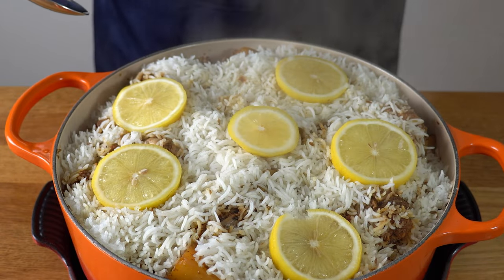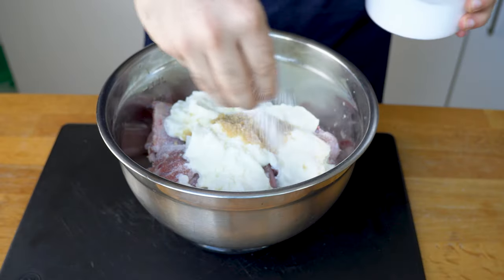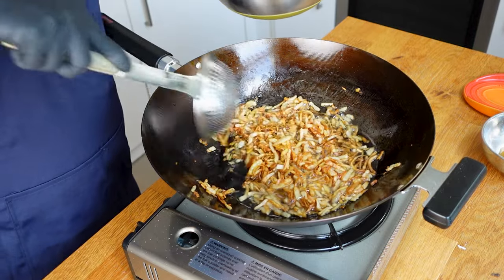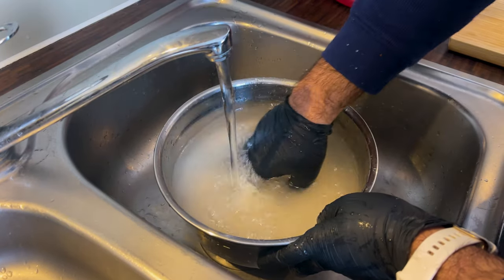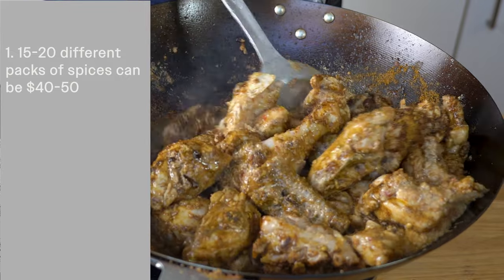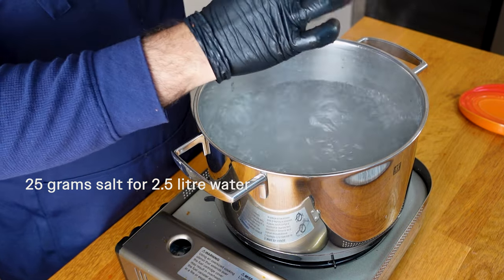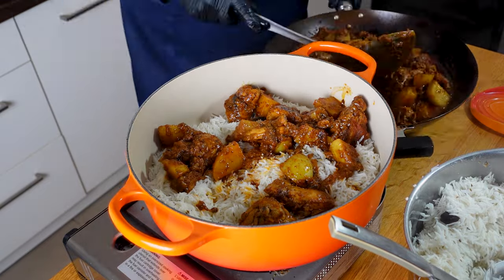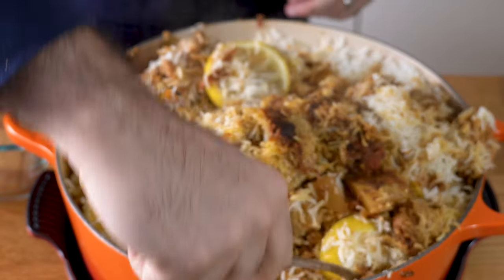4-Step Biryani Mastery: The 'how-to' guide you wish you had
A no-fuss guide to making Biryani that you could successfully pull off in your dorm room. If you have any questions, please feel to drop a comment.

Full ingredient list below:
**Prep-prep ingredients:**
- Onion prep
- 300 grams onions
- 200-250 grams vegetable oil
- 3-4 grams salt

Chicken marination ingredients
- Garlic paste: 1 tbsp
- Ginger paste: 1 tbsp paste
- Chicken: 1-1.2 Kg
- Yogurt 150-200 grams (not-sweet)
- Optional: 10-15 grams lemon juice
- 10-12 grams (based on your chicken size)
- 20 grams aleppo pepper/kashmiri chilli powder/paparika/other red chilli powder

**Extra oil required for frying chicken (~60 grams)**

**Ingredients for the water for parboiling rice**
- 25 grams salt
- 10 cloves
- 5 grams cinnamon sticks
- 6 grams (1 tbsp) cumin
- 2-3 star-anise
- 3-4 black cardamom pods
- 3-4 bay leaves

00:00 - Introduction
00:13 - Four Steps to Biryani
01:05 - Marinating the Chicken
02:03 - Cooking the Onions
03:54 - Preparing the Other Ingredients
05:14 - Cooking the Chicken
05:40 - Adding the Biryani Masala and Tomatoes
07:08 - Cooking the Chicken Mixture
07:23 - Parboiling the Rice
09:15 - Layering the Biryani
09:54 - Steaming the Biryani
10:44 - Serving the Biryani